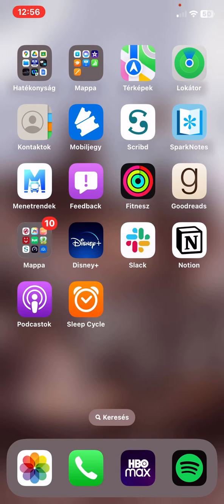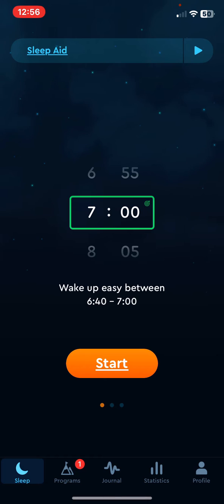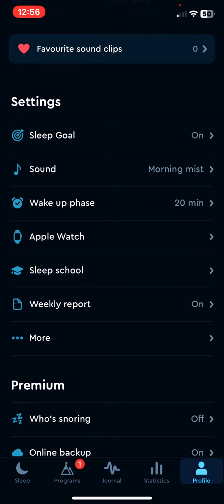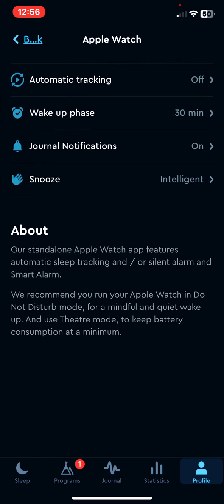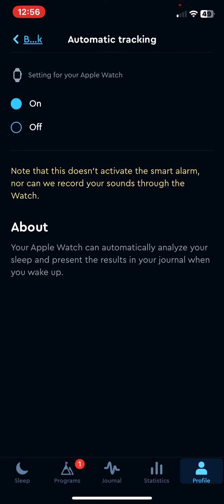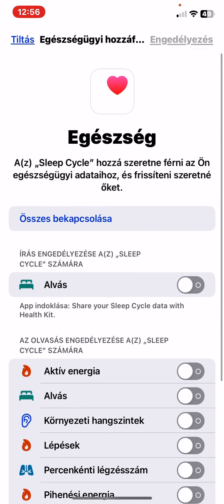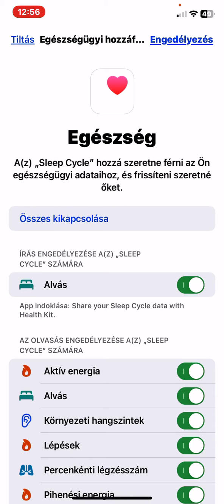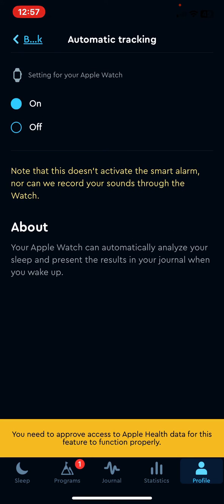How to set the automatic tracking for Apple Watch in Sleep Cycle?